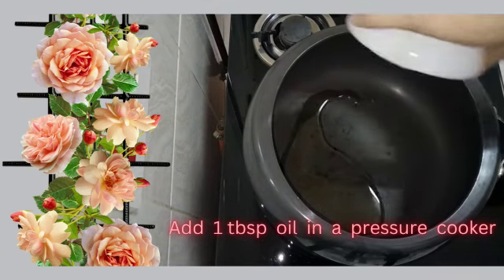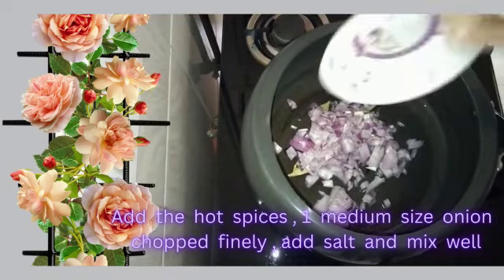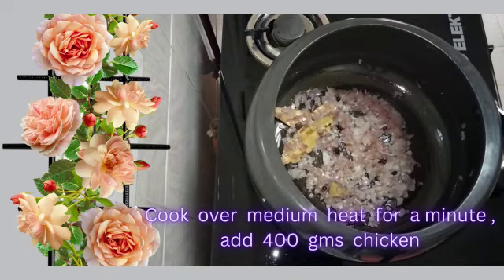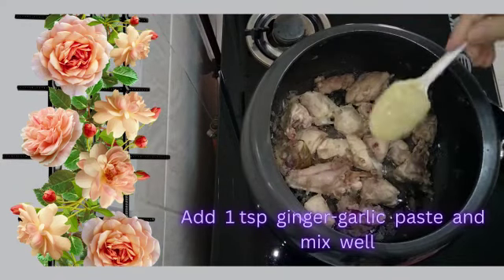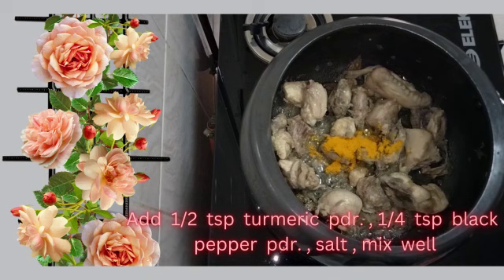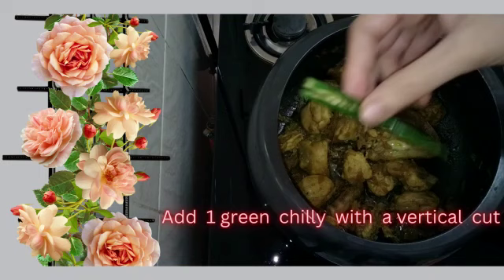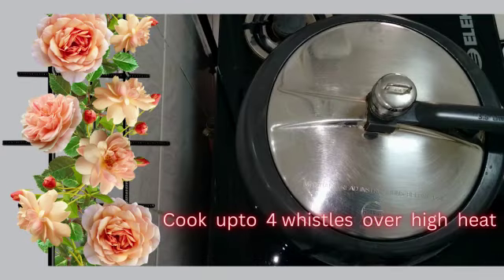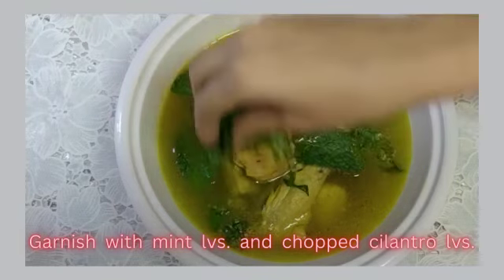Chicken soup-simple, healthy, tasty/green chicken soup.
Video from Noorjehan